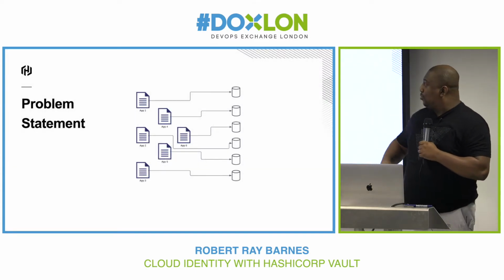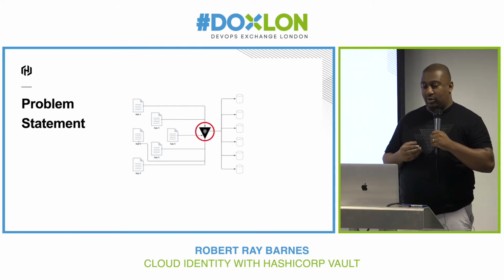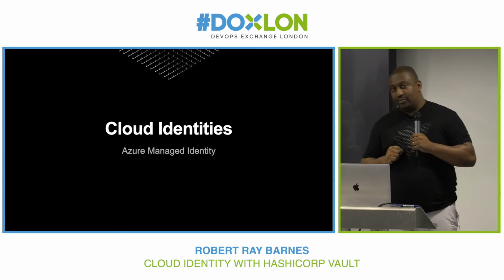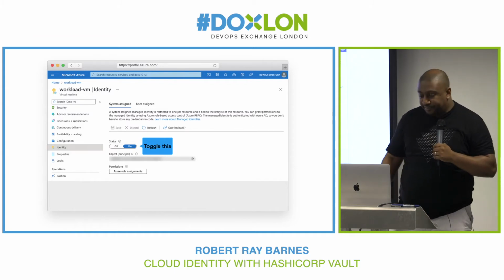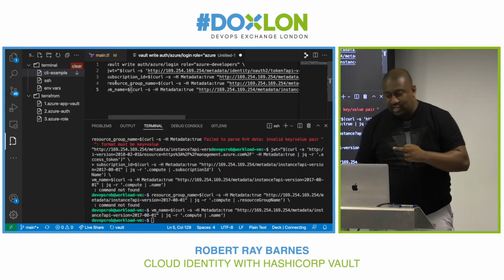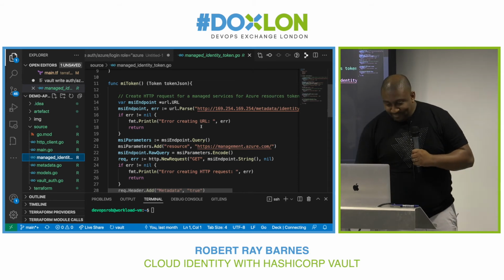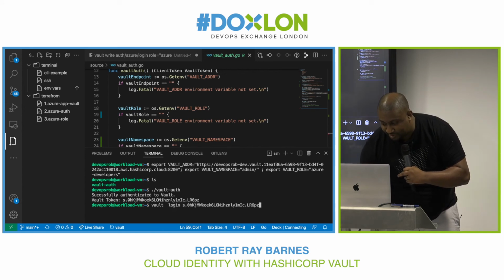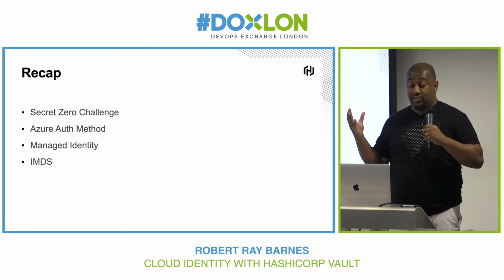Robert Ray Barnes @ HashiCorp - Cloud Identity with HashiCorp Vault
Centralising your secrets management platform and Identity Provider is an essential part of adopting a Zero Trust mindset, but one of the biggest challenges facing DevSecOps Engineers and Developers in this new paradigm is how systems and applications can get that initial secret that grants access to the secrets management platform. This is commonly referred to as `Secret Zero` and can’t be stored in plaintext in the application code due to the high risk of exposure.

In this talk, I’m going to show you a simple workflow that removes Secret Zero from application code and uses Cloud native identities to authenticate to HashiCorp Vault. I will demonstrate how to attach Cloud identity to a workload and configure HashiCorp Vault’s auth methods to use this identity for Authentication. By the end of this demo, you will understand how to configure the cloud components, Vault and how to refactor a simple Go application to facilitate this workflow.